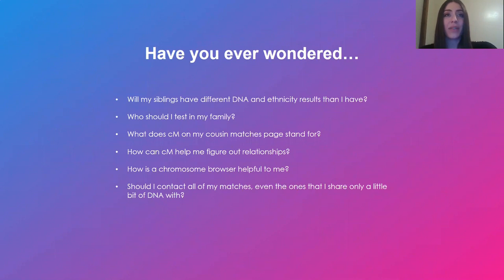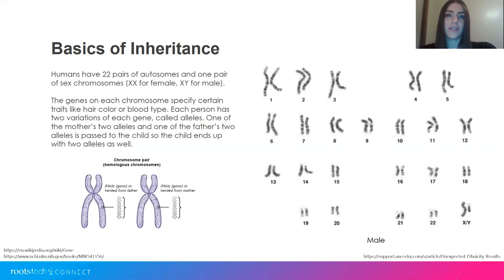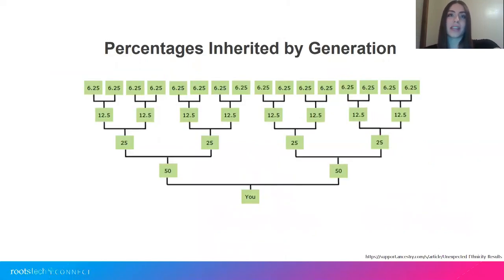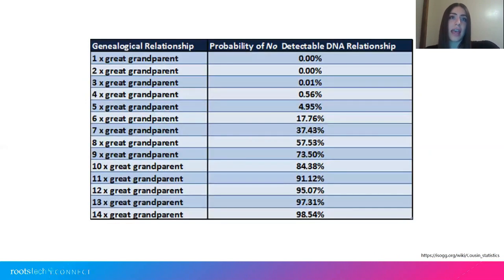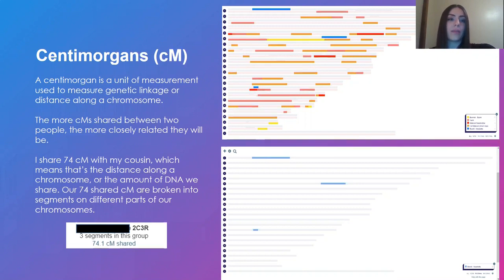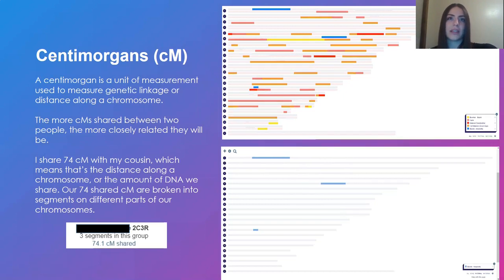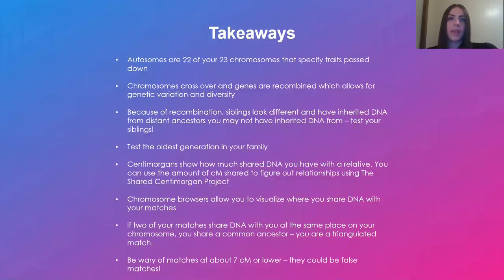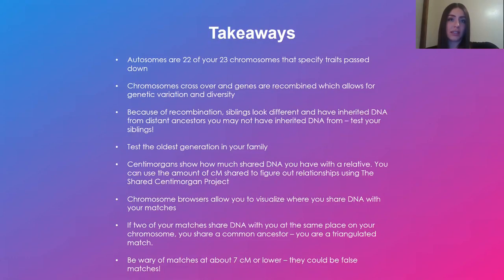Understanding Basic Genetic Genealogy and My DNA Results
This class session is perfect for beginners in genetic genealogy. Olivia will explain genetic genealogy basics, autosomal DNA, inheritance, centimorgans, who to test, and other common questions about genetics and genetic genealogy research.